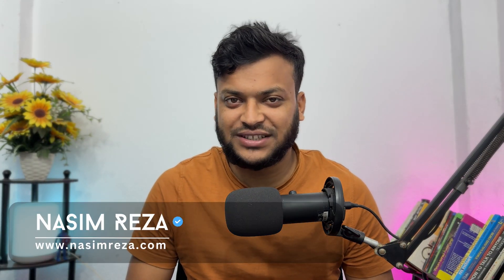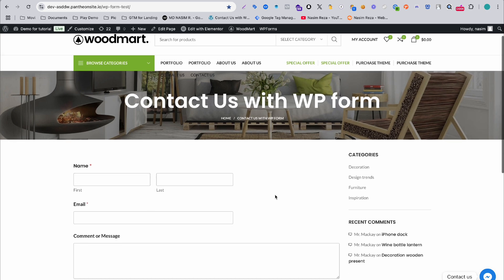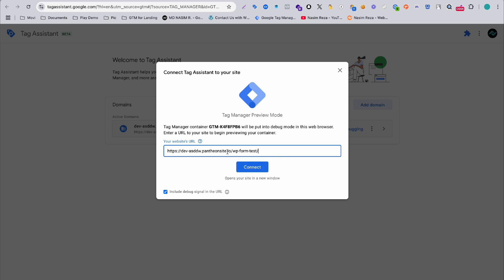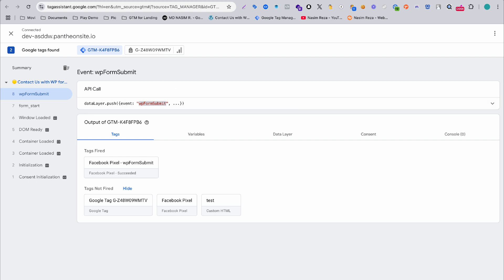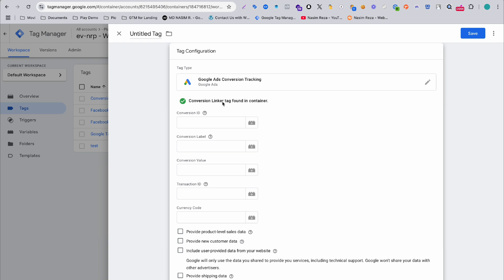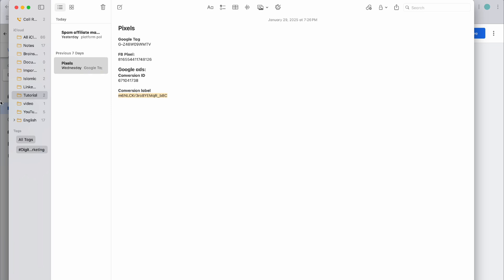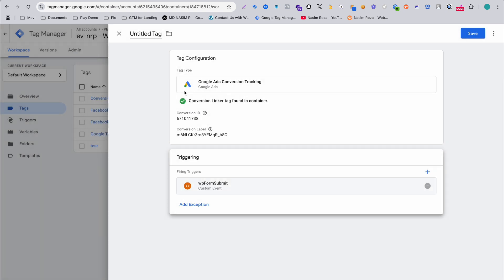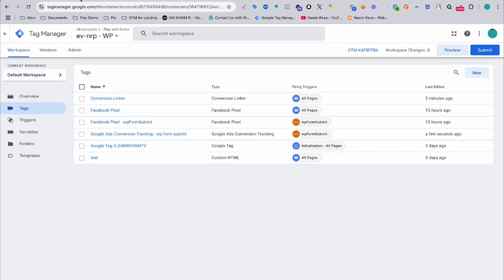Google Ads Conversion Tracking for WP Form Submissions with GTM | Step-by-Step Guide!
Want to track your WordPress form submissions as conversions in Google Ads? In this step-by-step tutorial, I’ll show you how to set up Google Ads Conversion Tracking for WP form submissions using Google Tag Manager (GTM).

🔹 What You’ll Learn:
✅ How to set up Google Tag Manager (GTM) on WordPress
✅ How to track form submissions with GTM
✅ How to create a conversion action in Google Ads
✅ How to fire a conversion tag for successful form submissions
✅ How to test and verify the setup

Whether you're running lead generation campaigns or tracking customer inquiries, this guide will help you measure your conversions effectively!

I'm a Top Rated Freelancer If you are interested in working with me:

To operate my business as a freelancer, content creator, and entrepreneur - I utilize the following tools and services most often time:

✅ google ads conversion tracking for wordpress form submit
✅ track form submissions in google ads with google tag manager
✅ wordpress form conversion tracking with gtm and google ads
✅ how to track wp forms in google ads using google tag manager
✅ google tag manager form submission tracking for google ads
✅ setup google ads conversion tracking for wordpress contact form
✅ wordpress form tracking with gtm and google ads step by step
✅ gtm conversion tracking for wpforms, contact form 7, gravity forms
✅ wordpress lead form tracking in google ads with tag manager
✅ google ads conversion tracking setup for form submissions